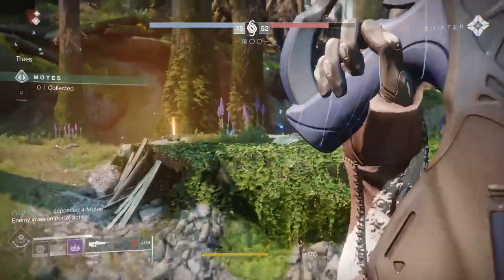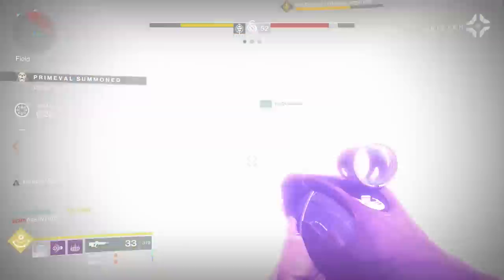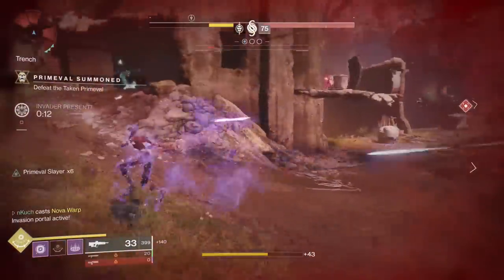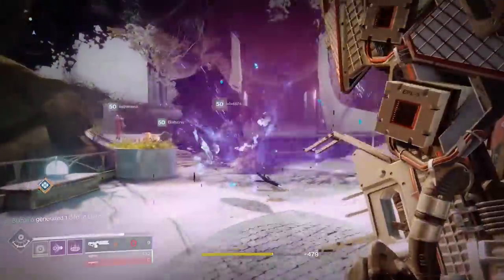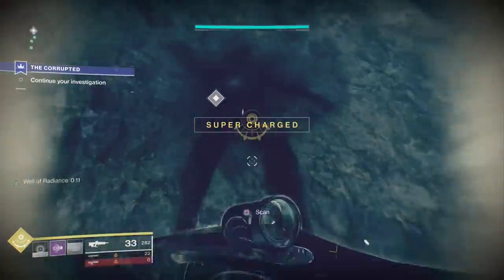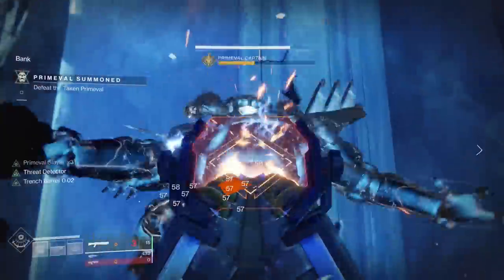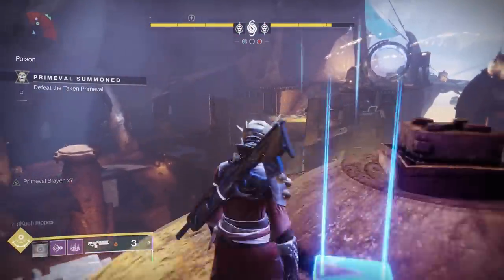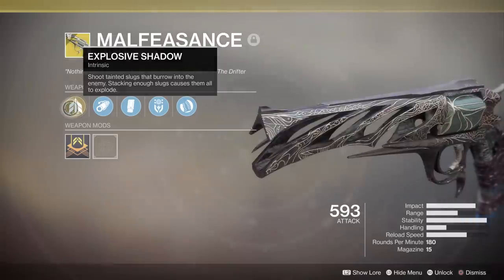HOW TO GET MALFEASANCE! Malfeasance Exotic Quest Guide (Destiny 2: Forsaken)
Hey guys, today I'll be showing you all a detailed guide on how to get the malfeasance gambit exclusive exotic quest and how to complete it. This exotic quest in the Destiny 2 forsaken expansion is quite lengthy but worth it as the exotic hand cannon is super viable in PVE, especially gambit. Enjoy the video review!